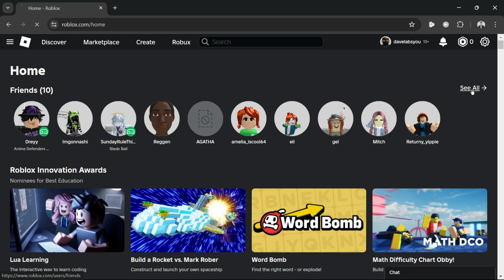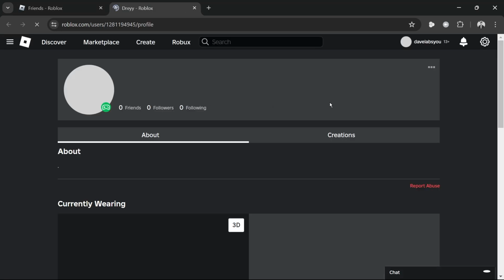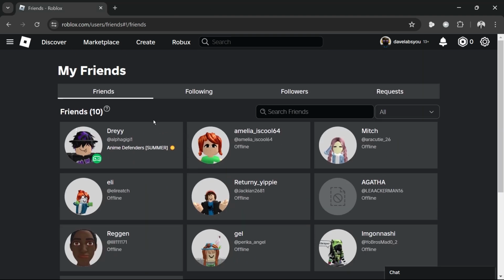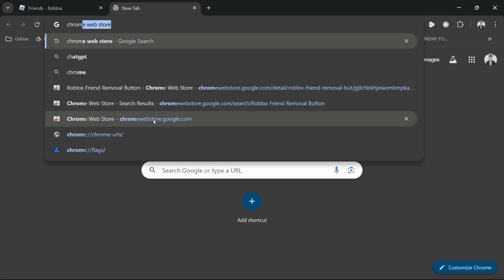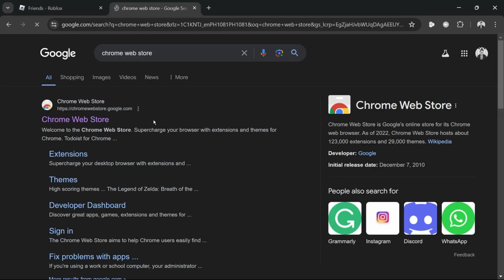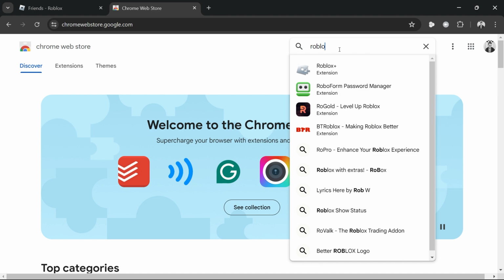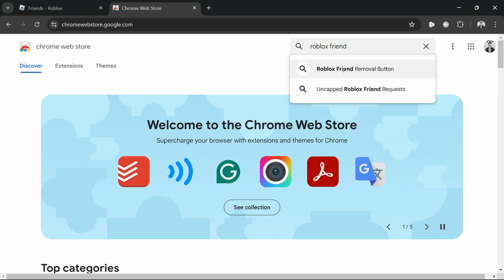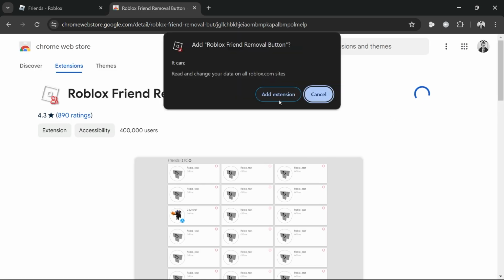How To Unfriend People Fast In Roblox | Quick & Easy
In This Video I Show You How To Unfriend People Fast In Roblox